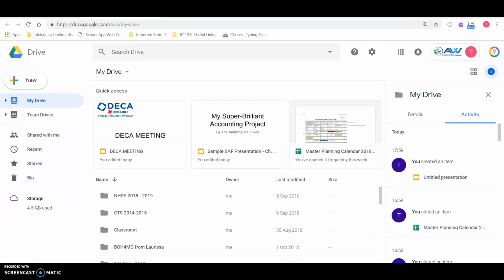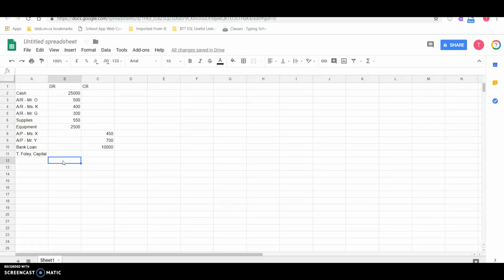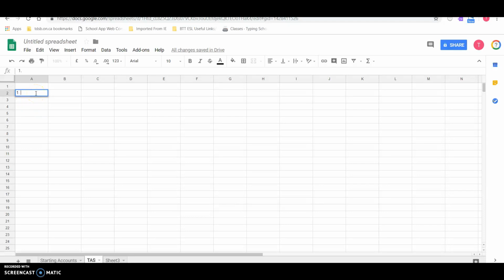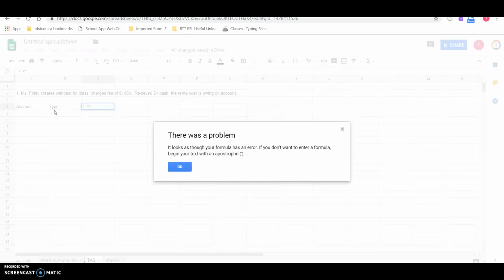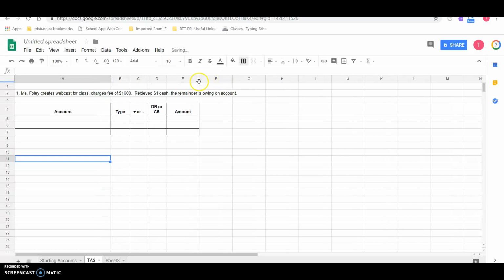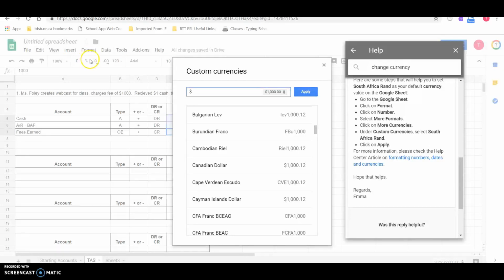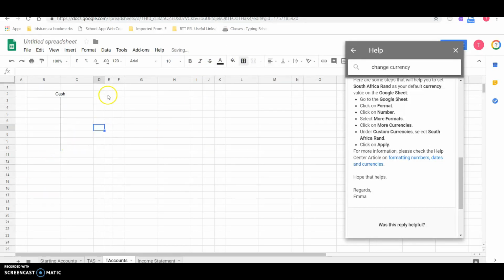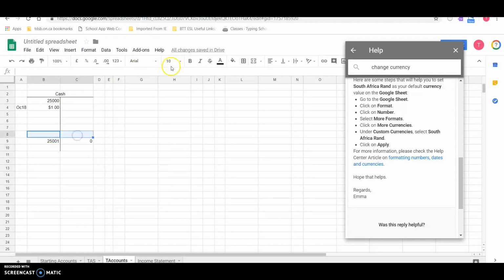Google Sheets, Part 1